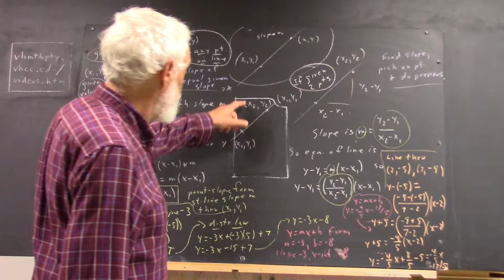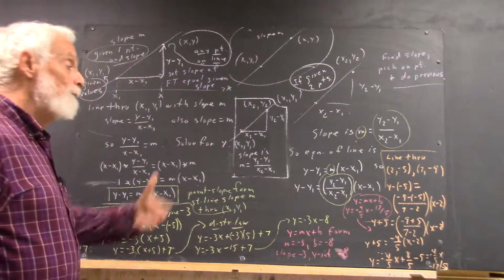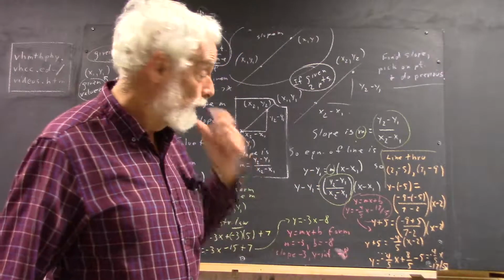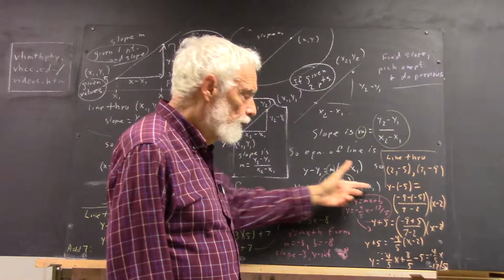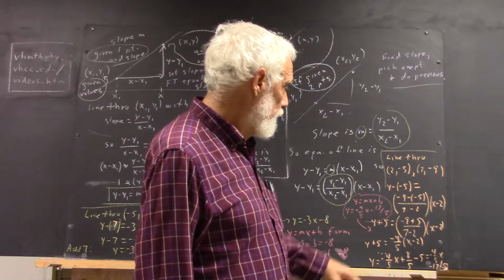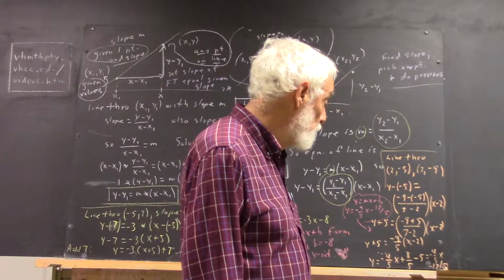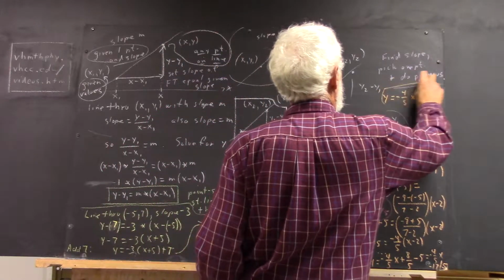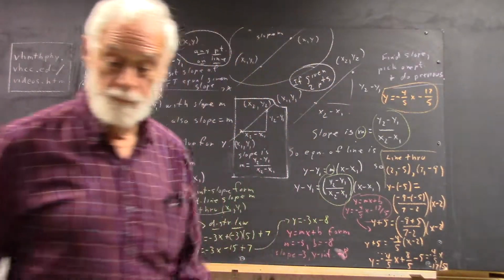dagmcr 0661 line thru two given points find slope using FT then equation using either pt and the sl